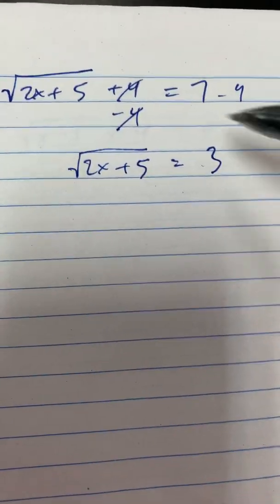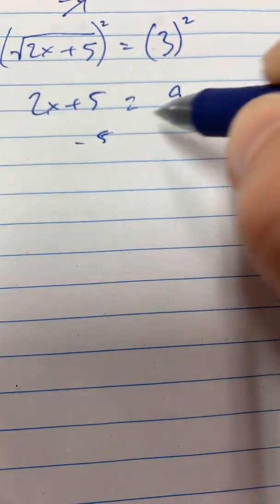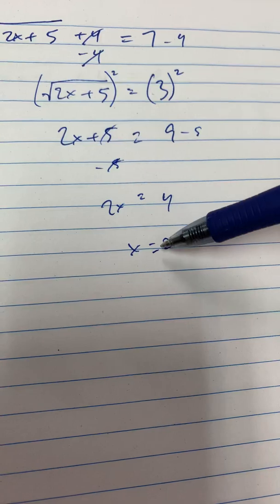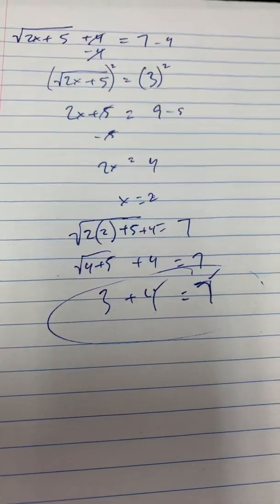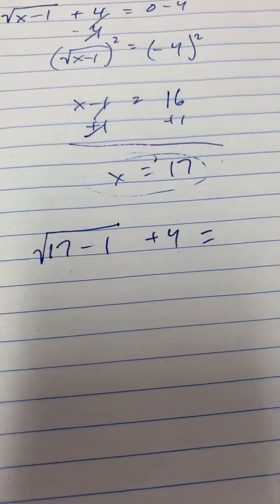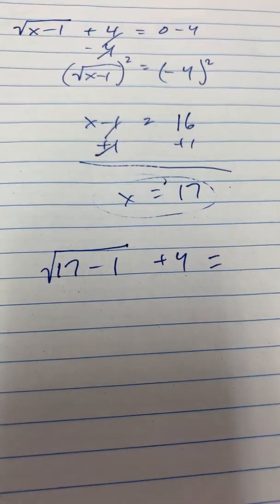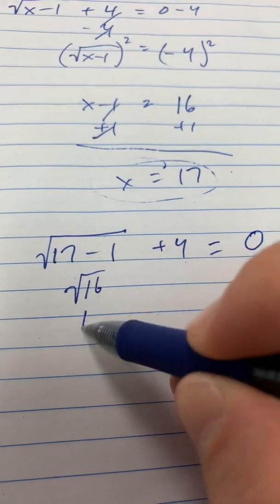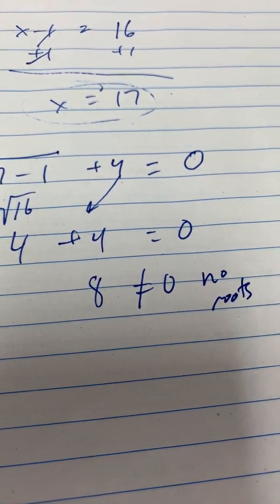Algebra 2 Unit 7 Lesson 4